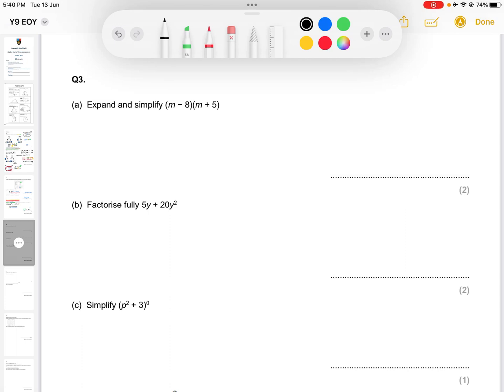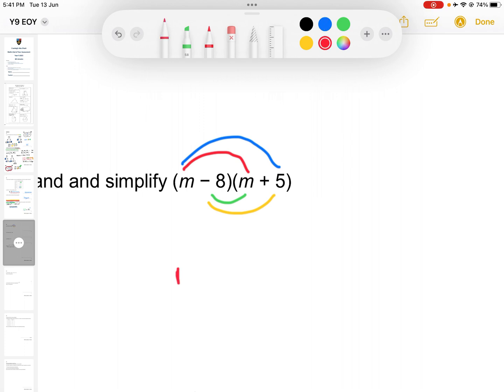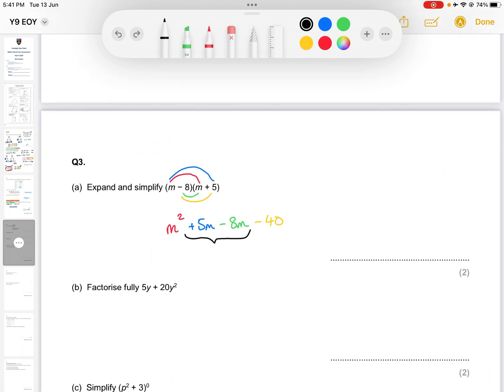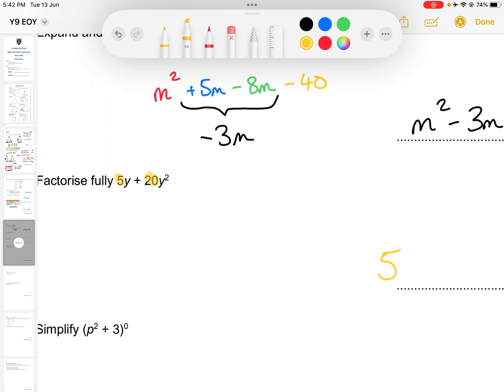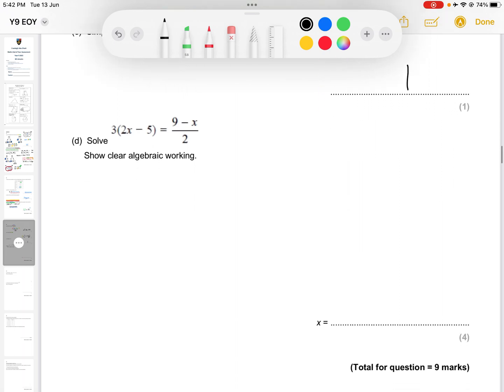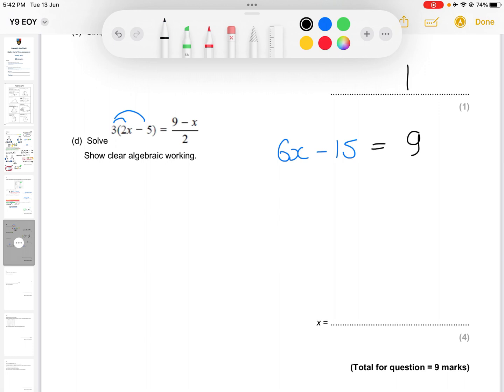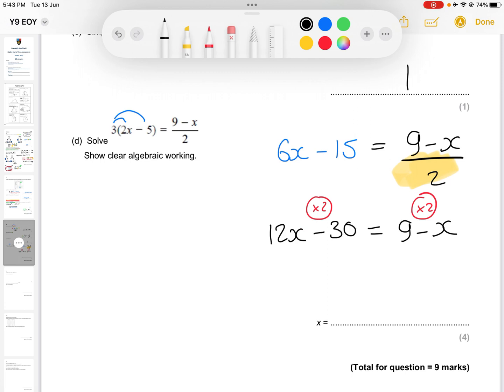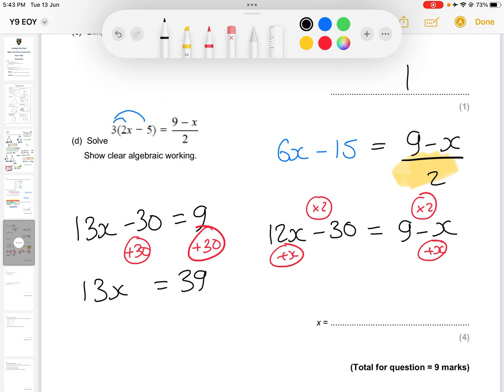Y9 EOY Assessment Question 3 Expanding Double Brackets Factorising HCF Solving a Linear Equation